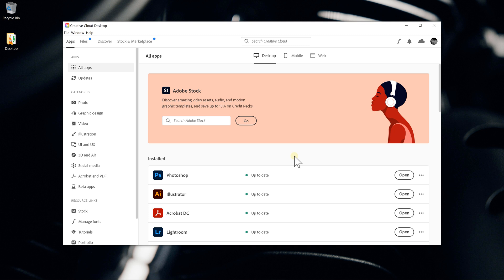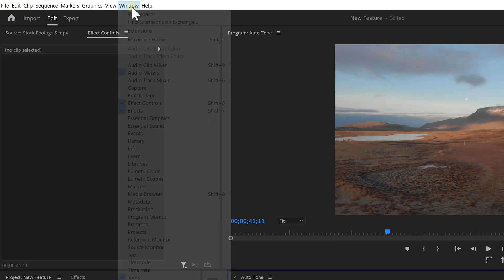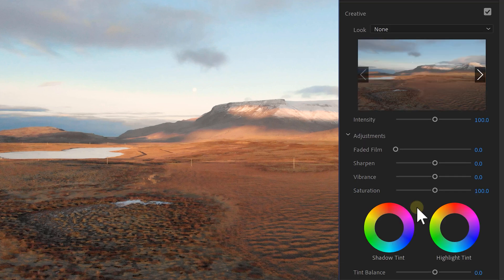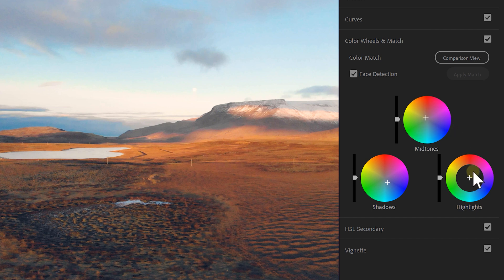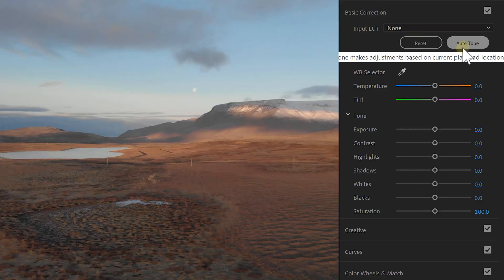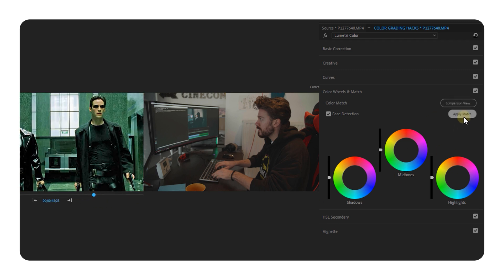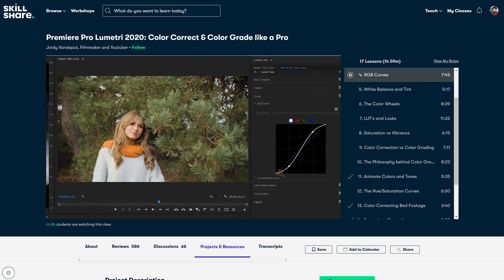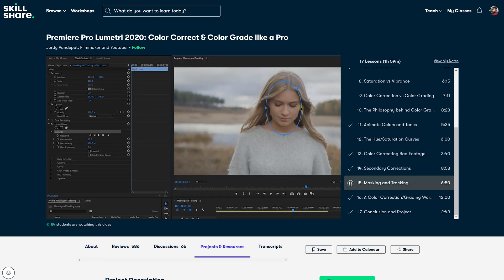The NEW 1-Click COLOR CORRECTION Feature in Premiere Pro is AMAZING!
- Learn how to use the new auto tone feature to color grade your footage with just the click of a button in this beginner tutorial in Adobe Premiere Pro.